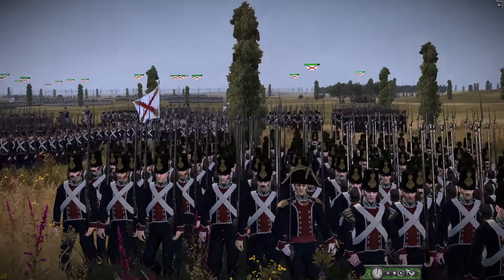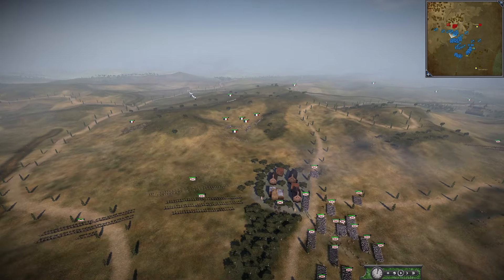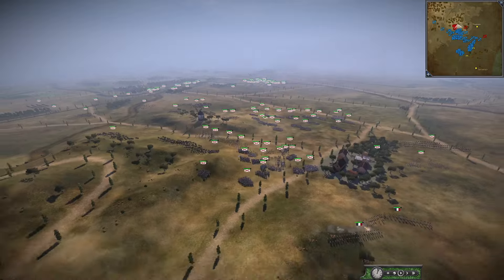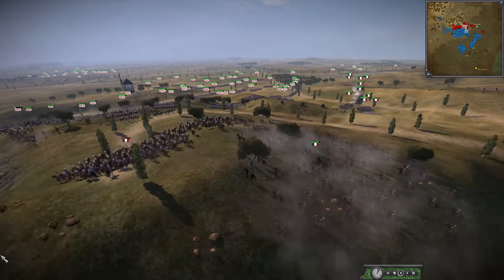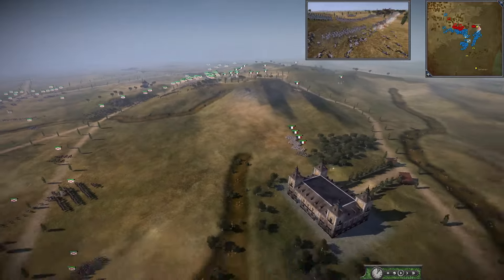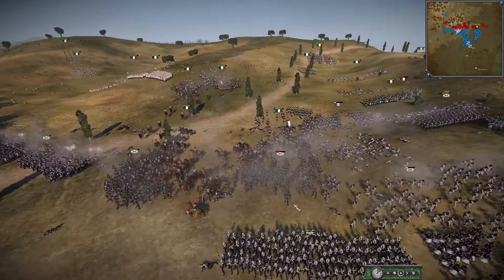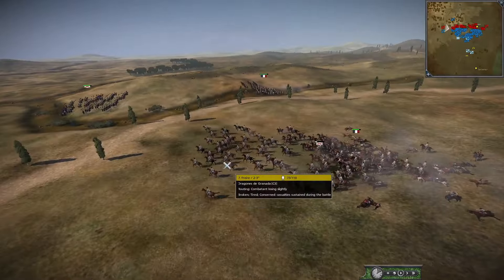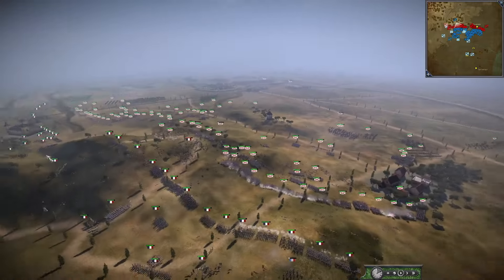Battle of Saguntum (1811) - NTW 3 Napoleon Total War Historical Battle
Marshal Suchet leads a French army to besiege the city of Saguntum and seize it from the Spanish! However Spain will not let the city fall that easily and sends a large army to relieve the city! This NTW 3 historical battle of Saguntum tries to recreate this battle , but will history repeat itself or be changed?